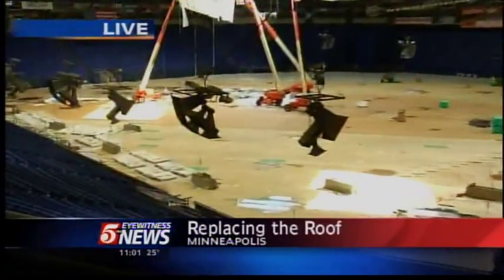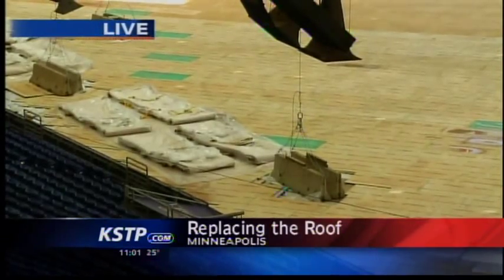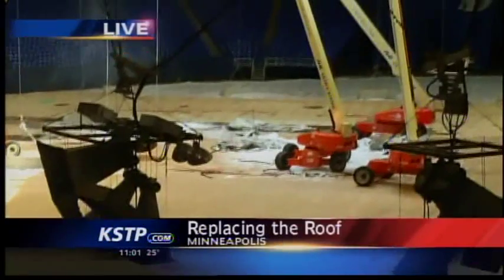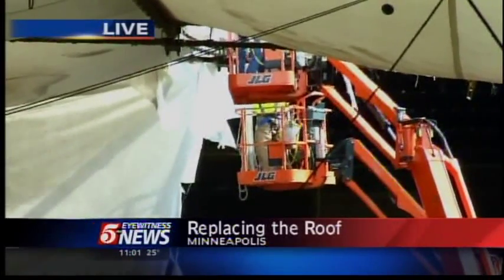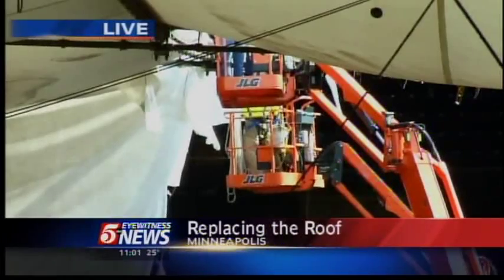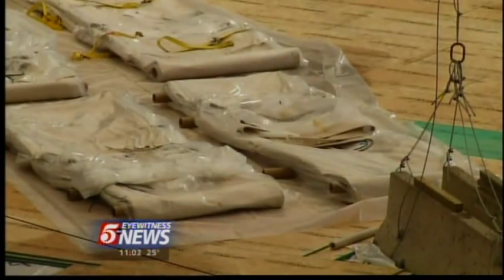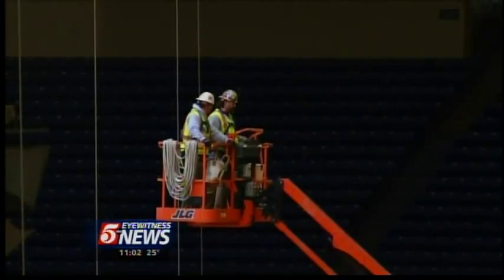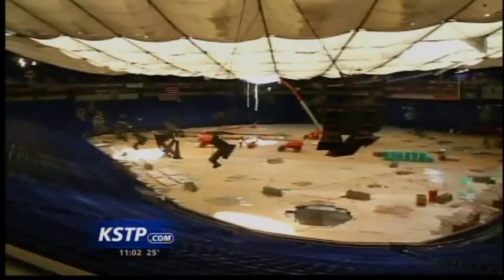Inside Metrodome as workers replace snow-damaged roof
Work has begun in earnest on replacing the Hubert H. Humphrey Metrodome's snow-damaged roof in time for the Minnesota Vikings preseason games in August. KSTP-TV went inside the Metrodome as work continued on Friday, March 25, 2011.